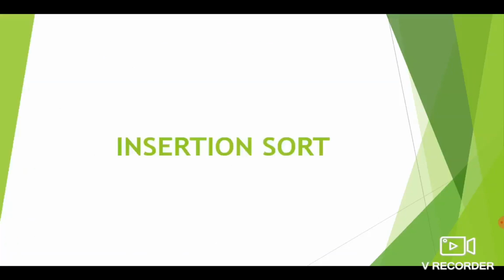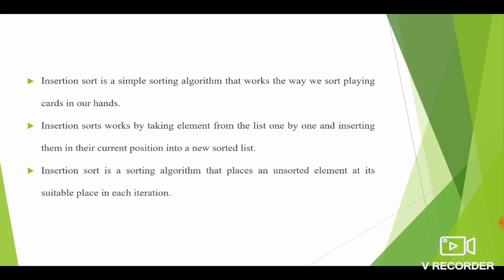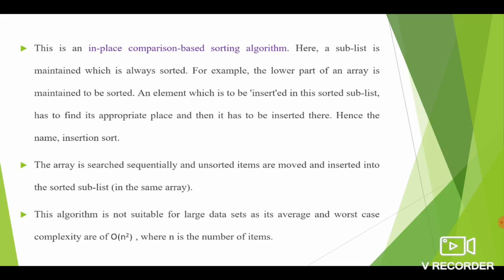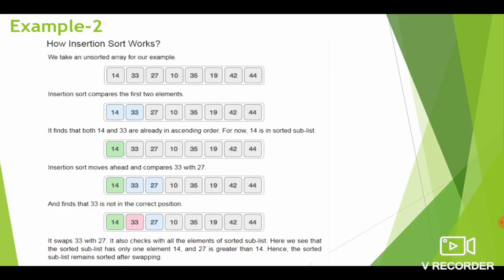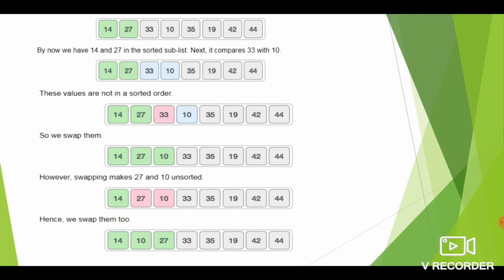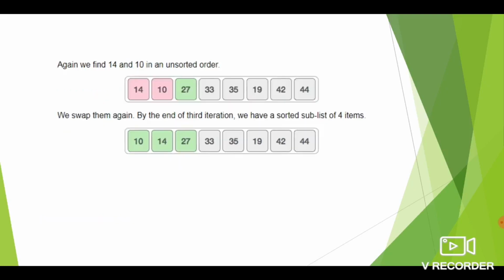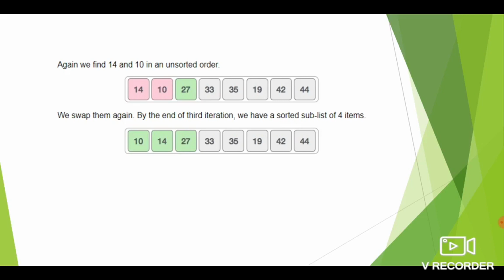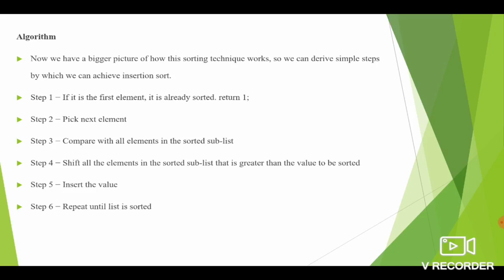CS8391 DATA STRUCTURES Insertion Sort